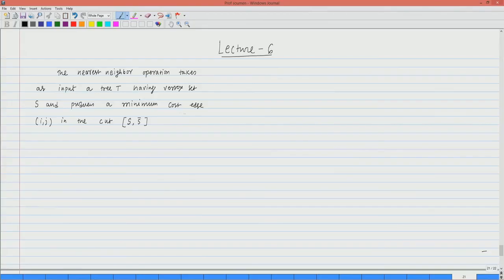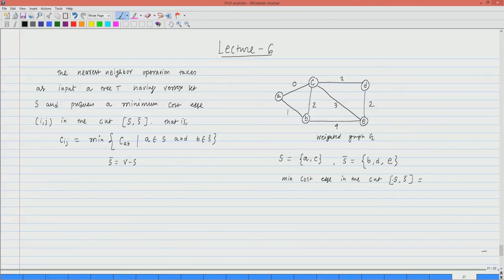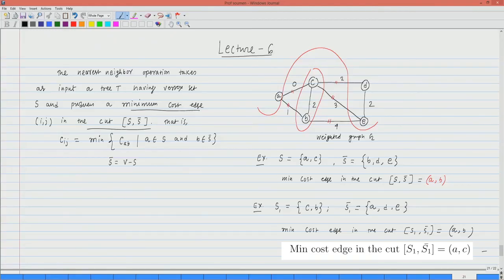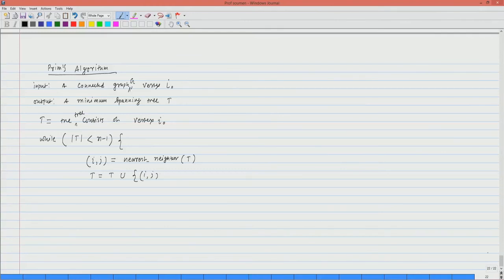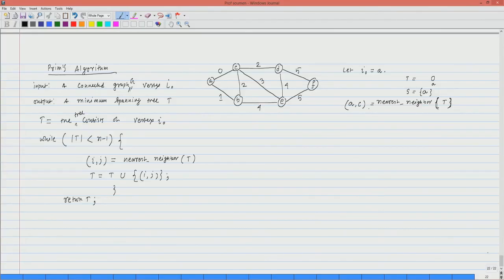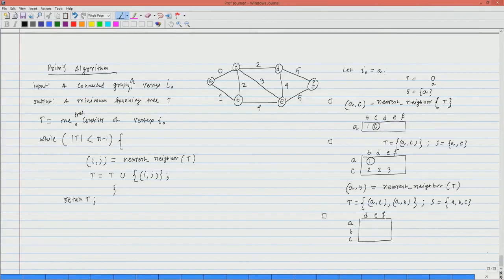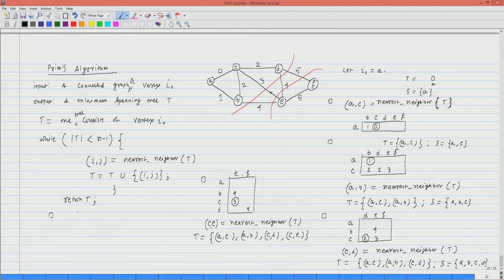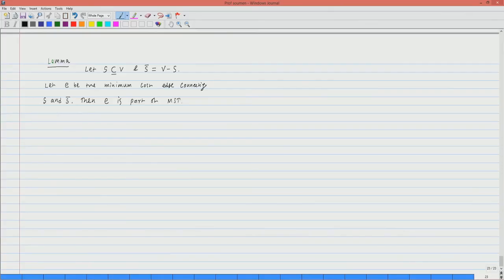Minimum Spanning Trees Cont 1